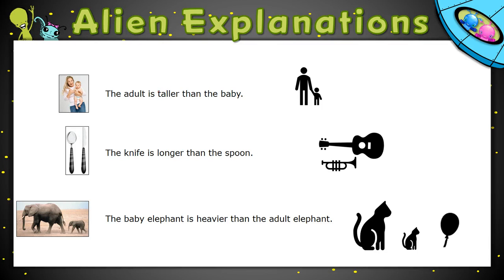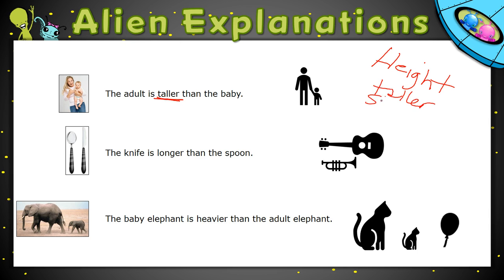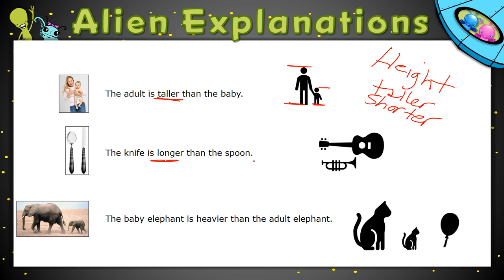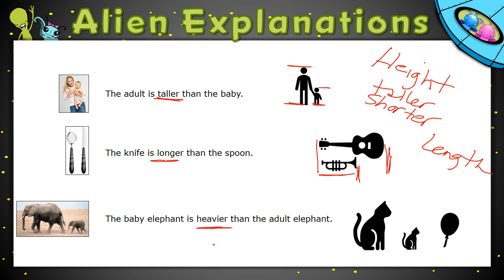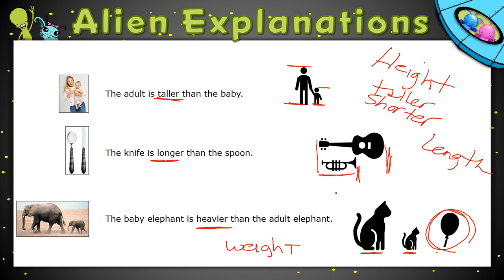Kindergarten - Math - Compare Measurable Attributes - Question Feedback - 142508